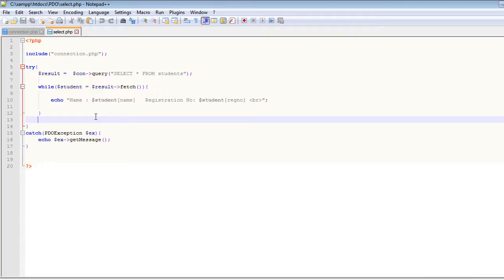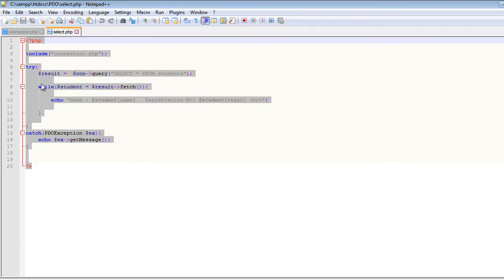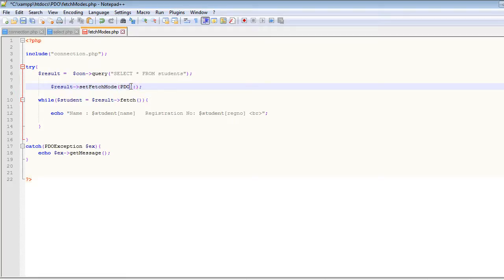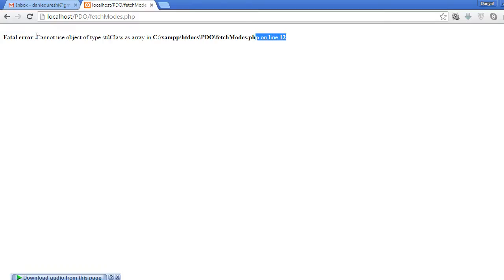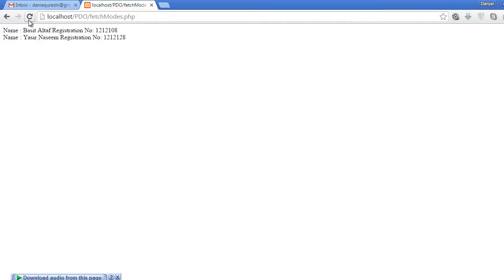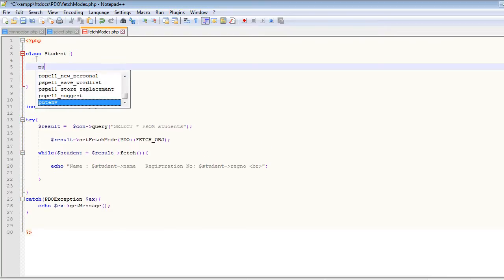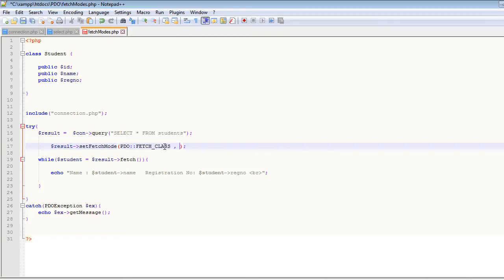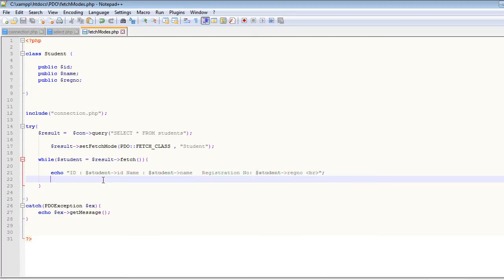Lecture 6 : Commonly Used Fetch Modes